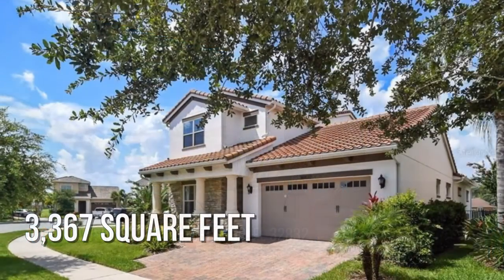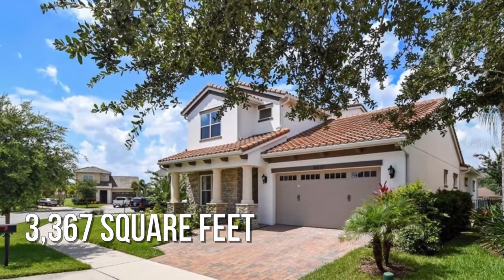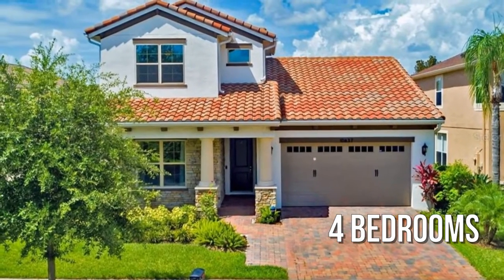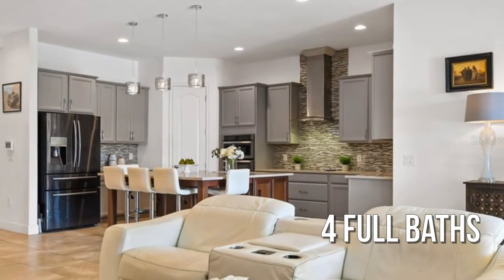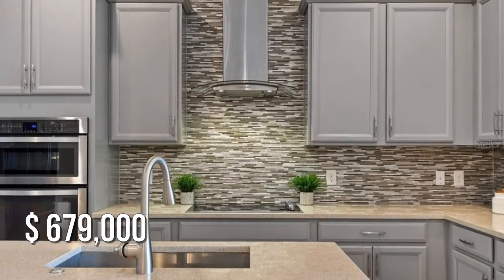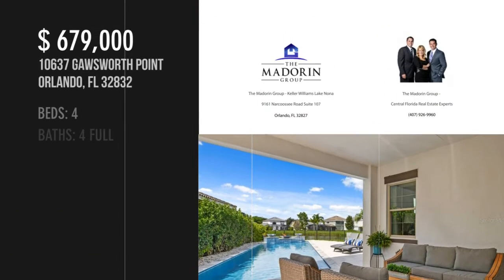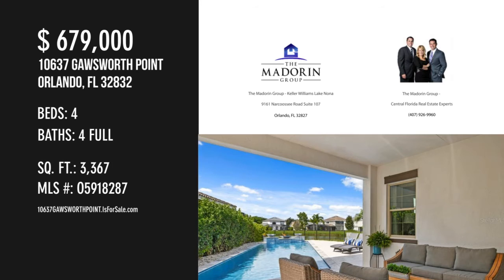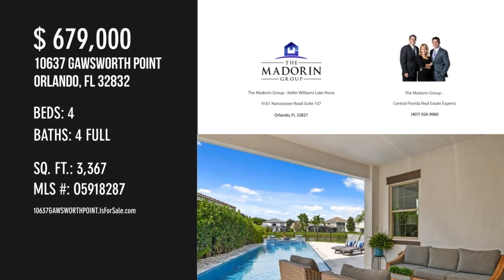10637 GAWSWORTH POINT, ORLANDO, FL 32832 - MLS O5918287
MLS O5918287

Luxurious 4-bedroom, 4-bath home with a water view, nestled in the Lake Nona area's Eagle Creek neighborhood. A stacked stone facade, brick paver driveway, and barrel-tile roof give this residence great curb appeal, but the real treasures are the interior finishes and backyard paradise. No expense was spared on the 42-foot, heated saltwater pool with water and fire features, surrounded by 900 square feet of imported travertine. Enjoy sunbathing on the expansive pool deck or relaxing in the shade under the covered patio and 2nd floor balcony--the perfect setting to admire this property's water view. Inside, the heart of the home is the spacious, open-concept kitchen, dining and living room. The kitchen features two tone 42-inch cabinets with crown molding, quartz counters, linear tile backsplash, built-in oven and microwave, stainless steel range hood, and large island with pendant lighting. This well-designed floor plan has two downstairs bedrooms, including the owner's suite, which is...

Contact Agent:
The Madorin Group -  Central Florida Real Estate Experts
The Madorin Group - Keller Williams Lake Nona